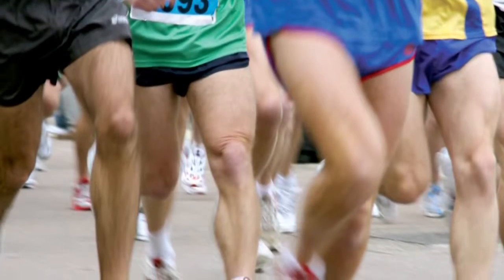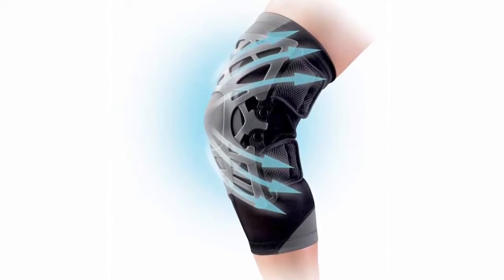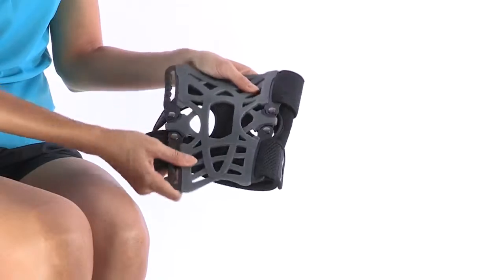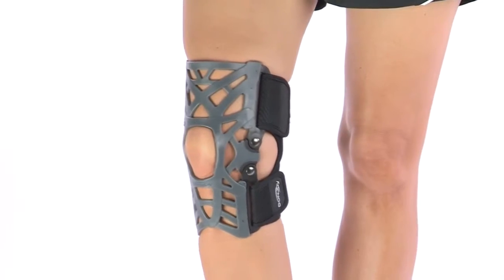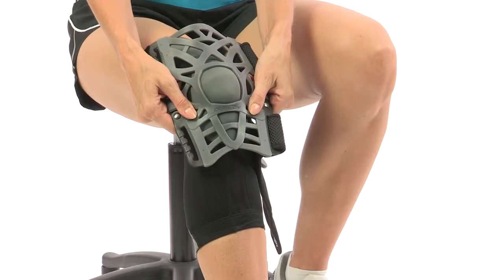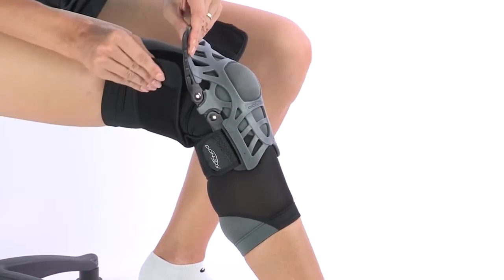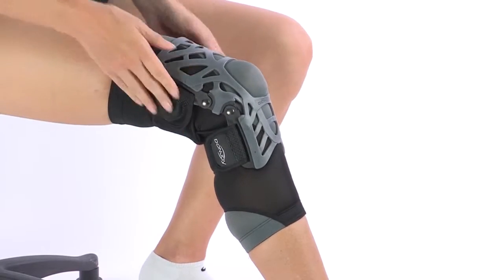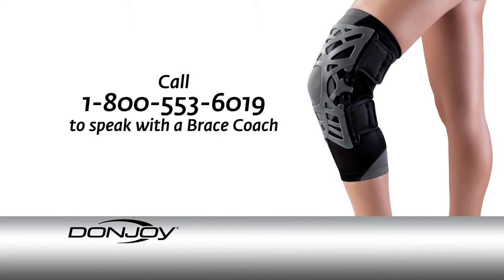DonJoy Reaction Knee Brace Overview